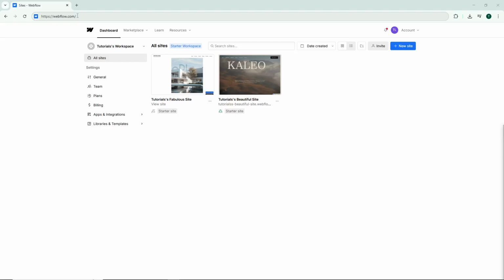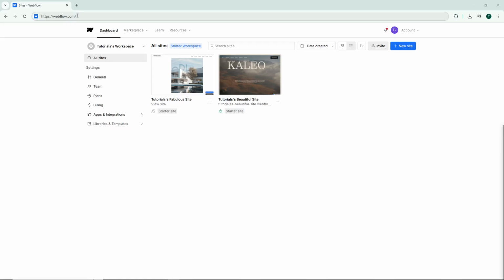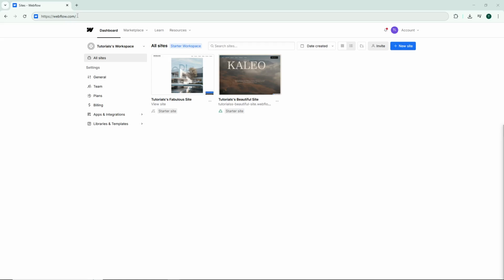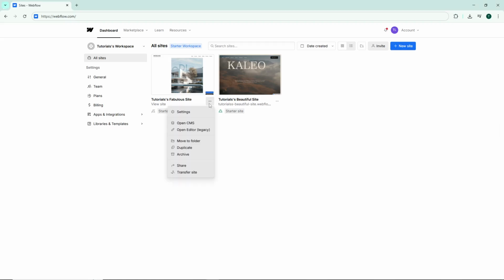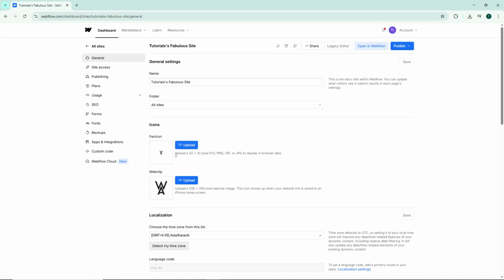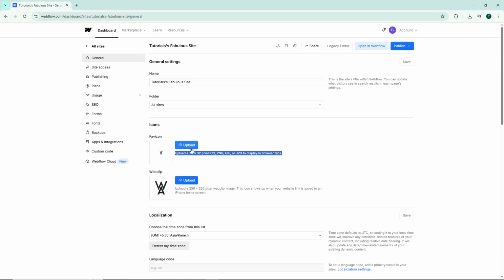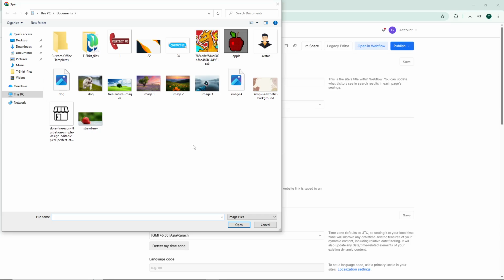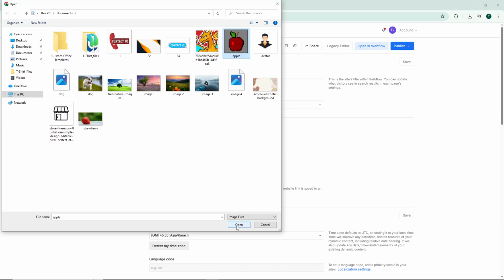How to Add a Favicon in Webflow (Tutorial 2026)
Along the way, you'll learn how to add favicon to Webflow site, Webflow favicon setup guide, create a favicon in Webflow tutorial, upload custom favicon Webflow, change site icon Webflow project, configure favicon for Webflow website, implement favicon in Webflow, add website icon Webflow design, Webflow add favicon step by step, setup site identity favicon Webflow, Webflow project settings favicon upload, how to install favicon in Webflow